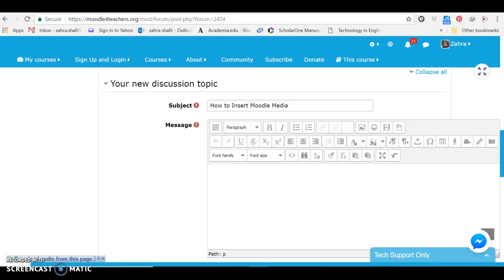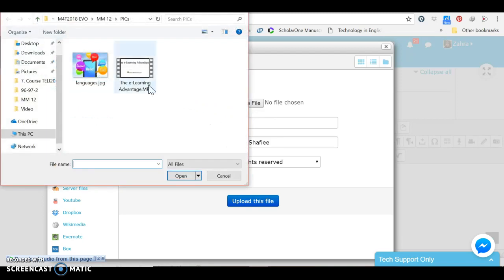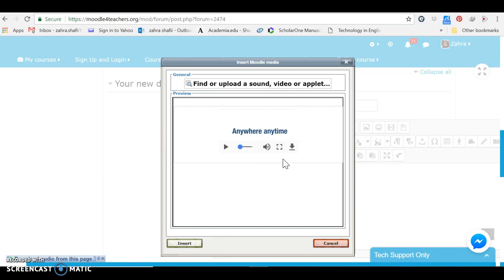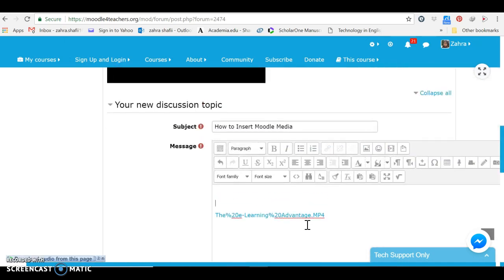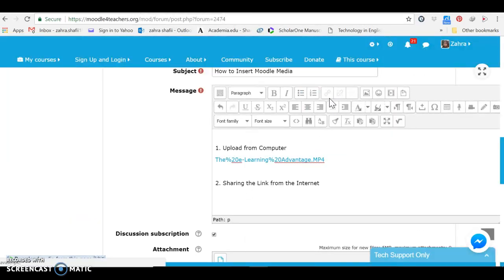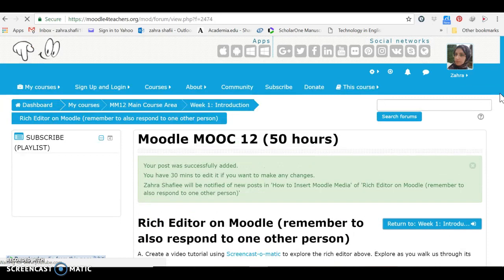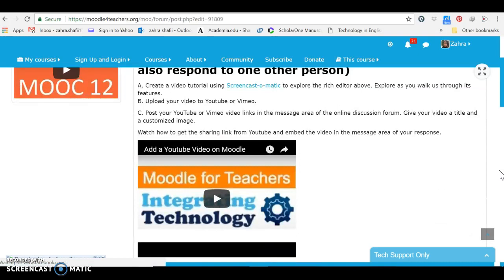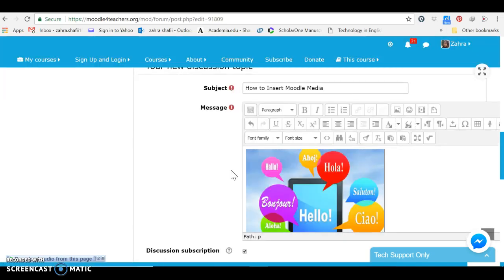Inserting Media on Moodle